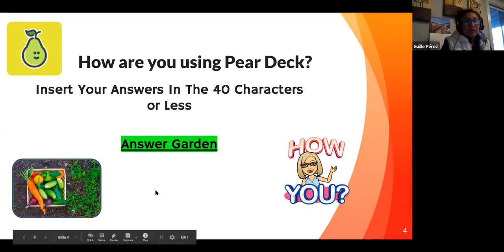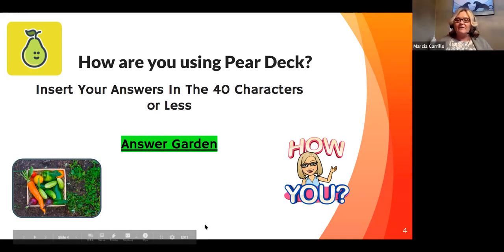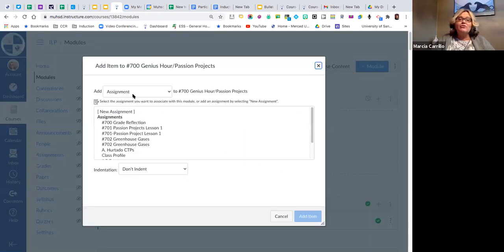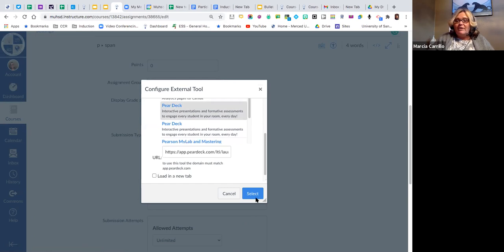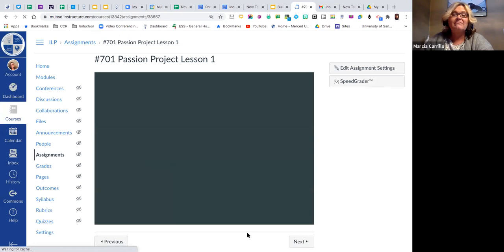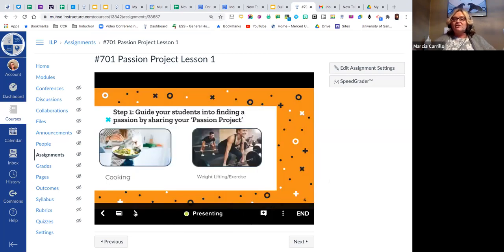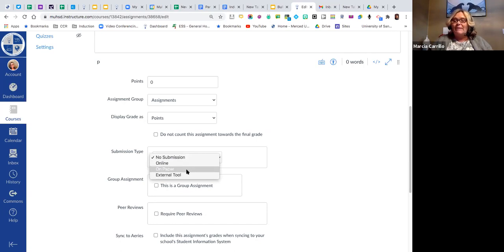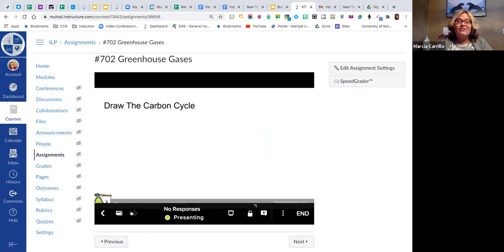Guest Webinar: How to use Pear Deck for Canvas LMS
Marcia Carrillo will demonstrate how to assign a Google Slides using the Pear Deck Add-on in Canvas LMS. No code needed for students. Add questions on the fly. Teacher paced or student paced.